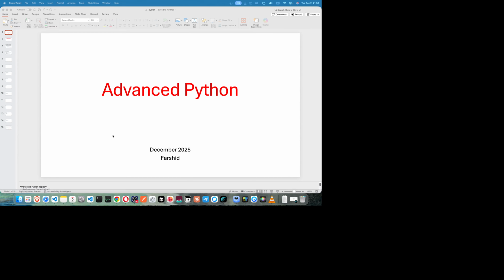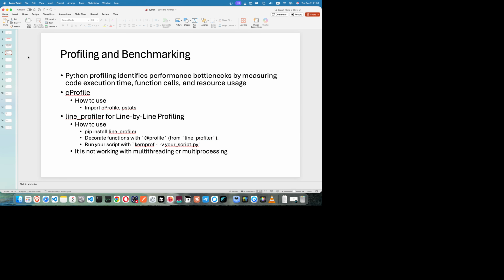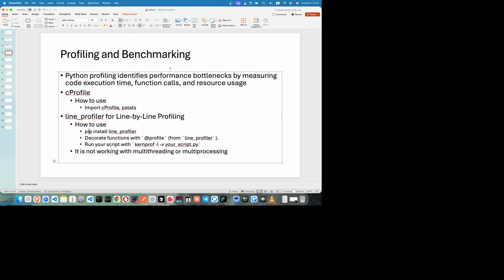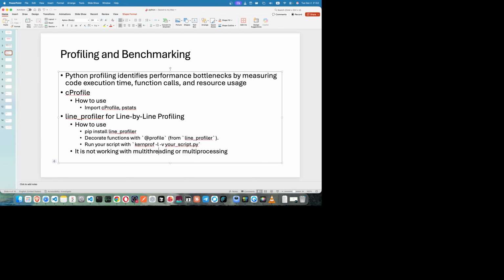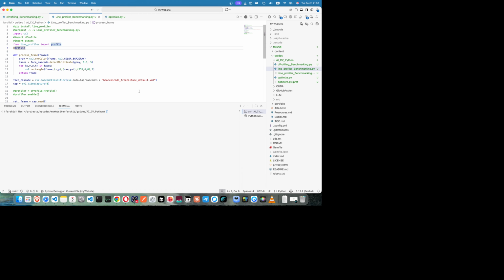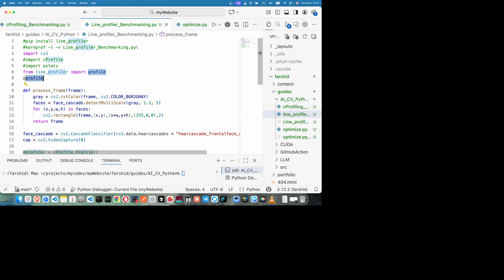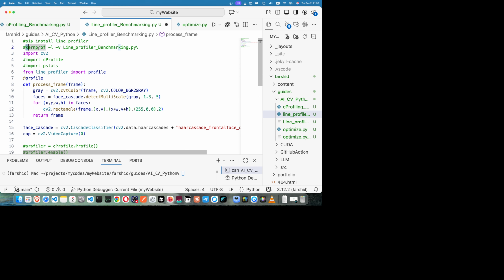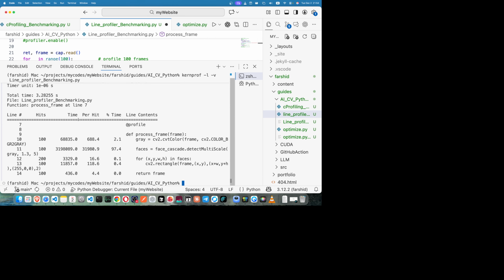4-Advanced Python for Image Processing: line_profiler for Line-by-Line Profiling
Python profiling identifies performance bottlenecks by measuring code execution time, function calls, and resource usage
cProfile
How to use
Import cProfile, pstats
line_profiler for Line-by-Line Profiling
How to use
pip install line_profiler
Decorate functions with `@profile` (from `line_profiler`).
Run your script with `kernprof -l -v your_script.py`
It is not working with multithreading or multiprocessing